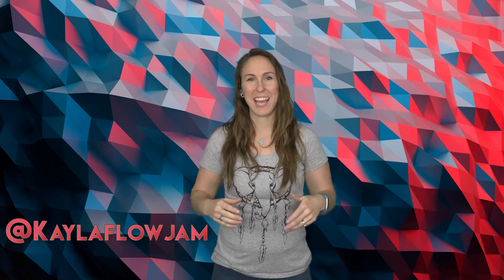Two Handed Smear Tutorial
Tutorial Tuesday is back with a beginner level trick, the Two Handed Smear!